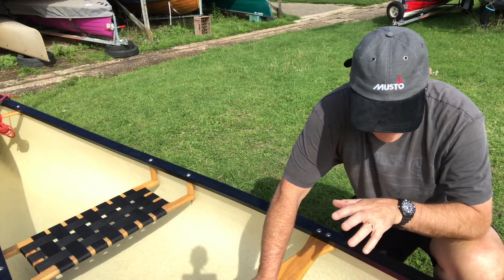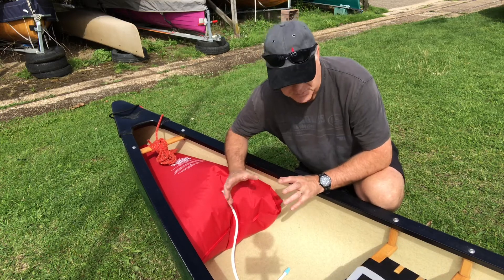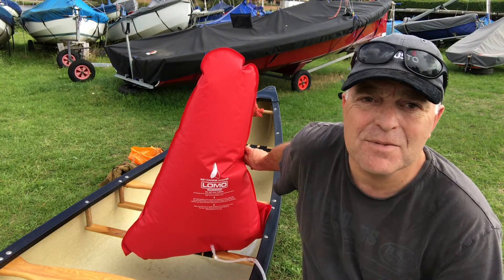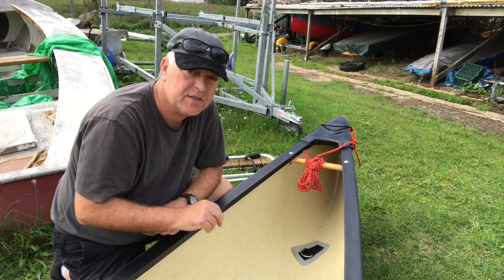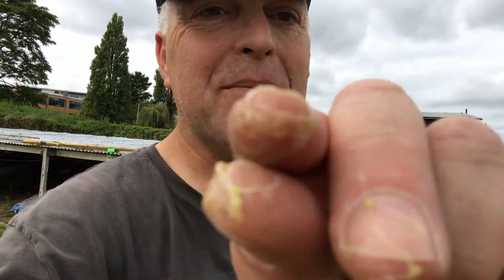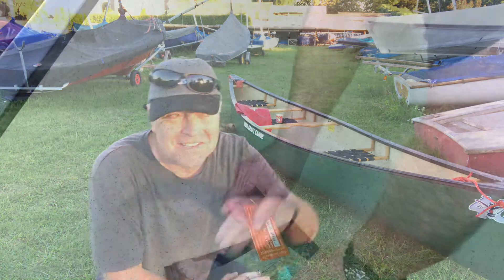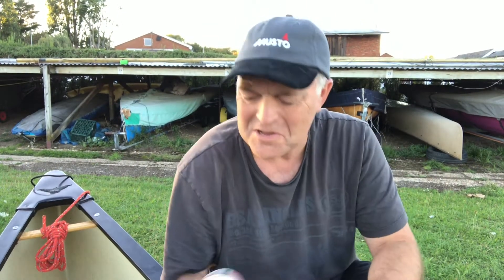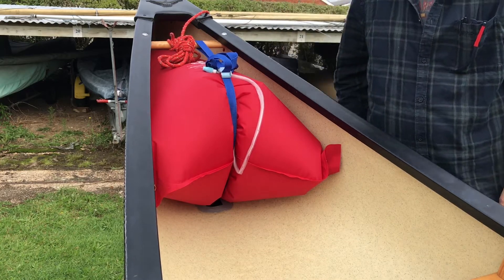Fitting D-Rings for Canoe Floatation Bags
DIY Project. Fitting D-Rings for Canoe Floatation Bags is the first part of the job that secures the ag to the canoe.
Tools:
-50mm masking tape
-Tape measure
-Pencil
-Adhesive
-sand paper
-Alcholol wipes